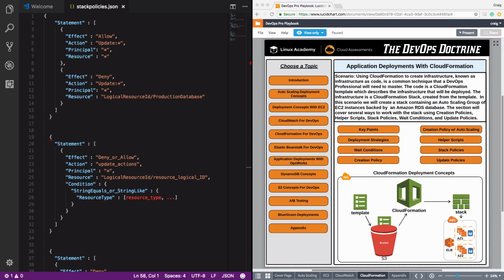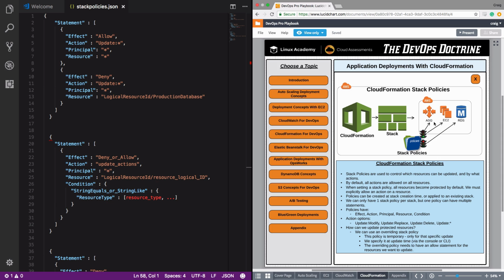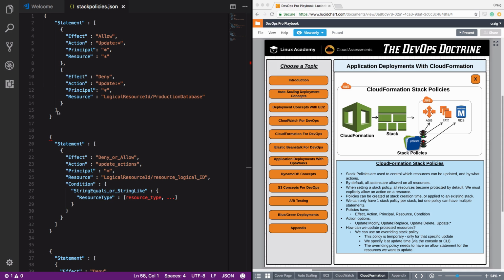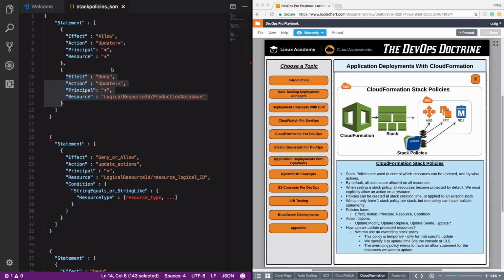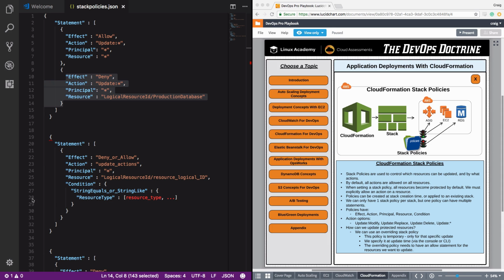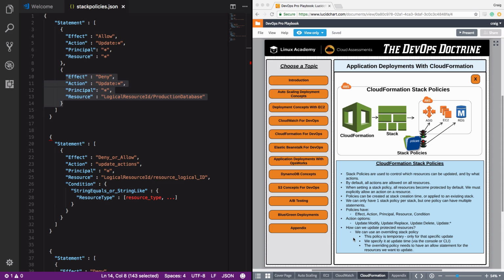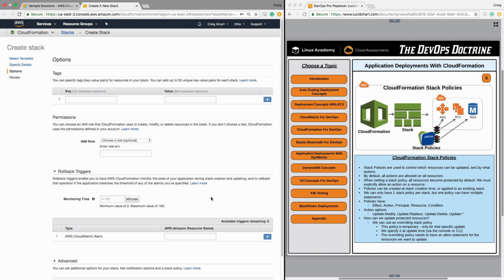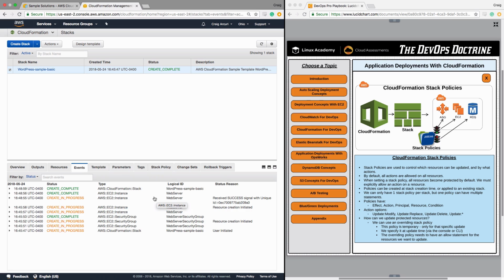CloudFormation Stack Policies.mp4